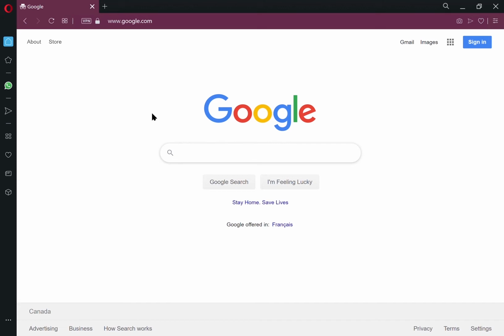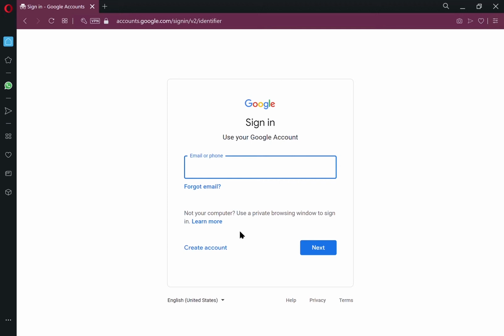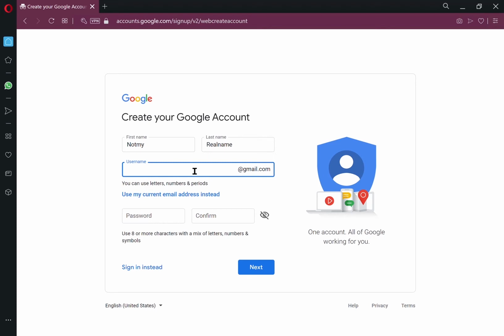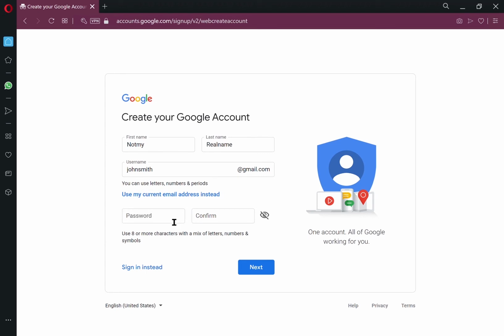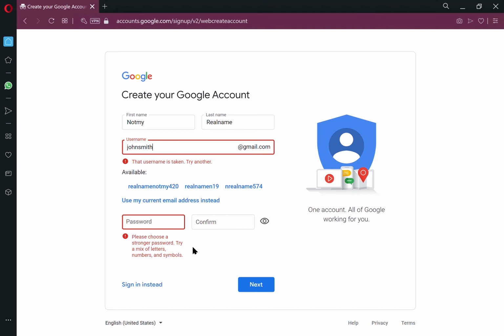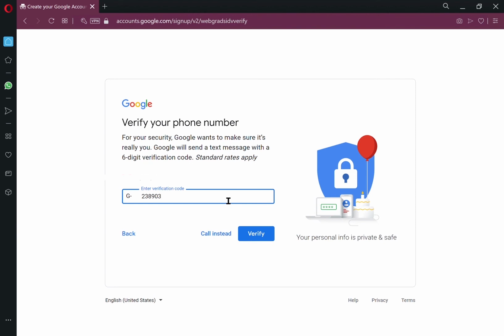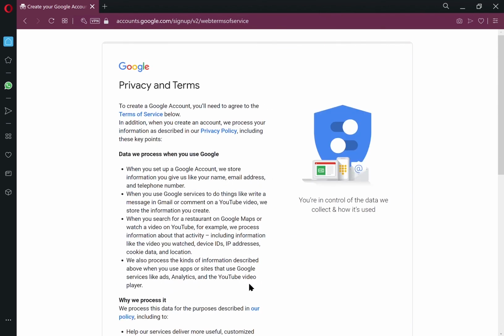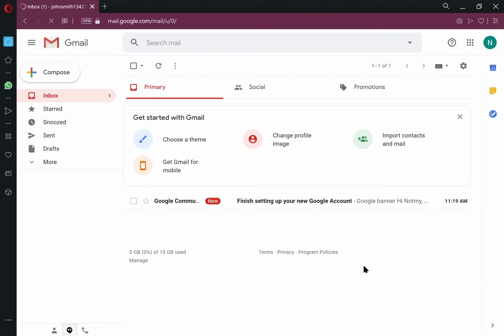Virtual Tech Lessons - Creating an Email account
Enjoy virtual tech lessons! In this video, Hui teaches you how to create a Gmail account.